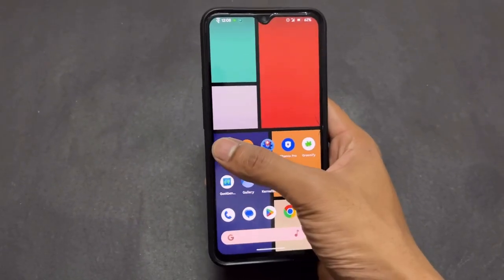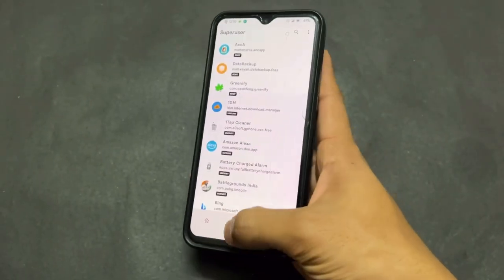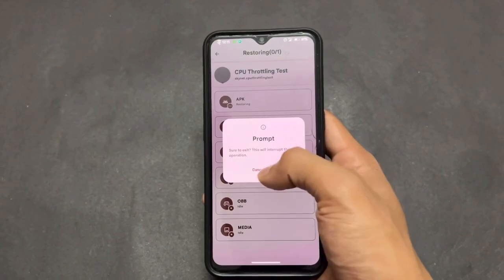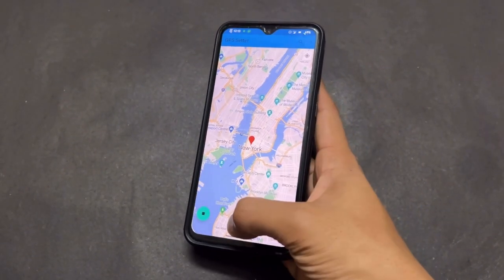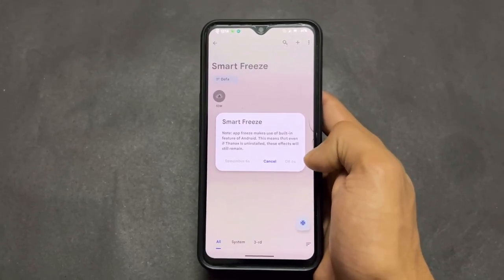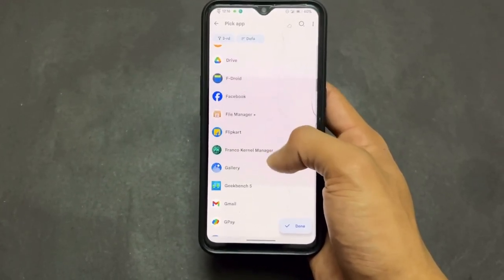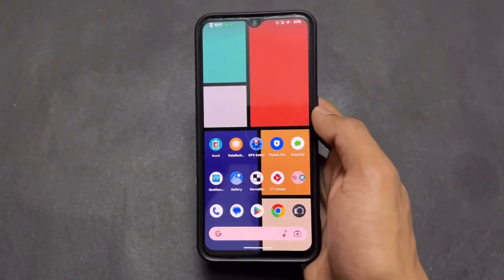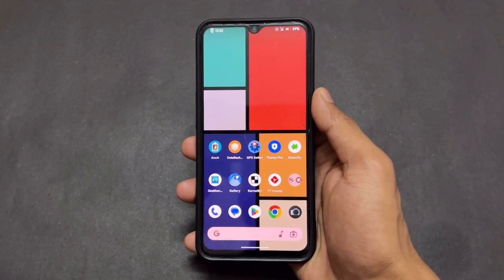Best Rooted Apps 2024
Best Rooted Apps & Mods For Android 2023.

◉ All Rooted Apks Link :-